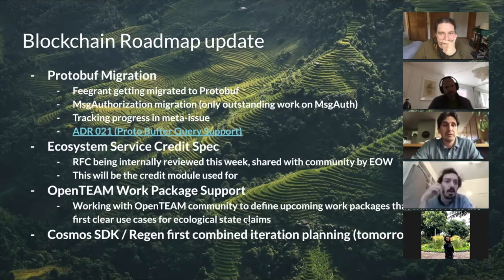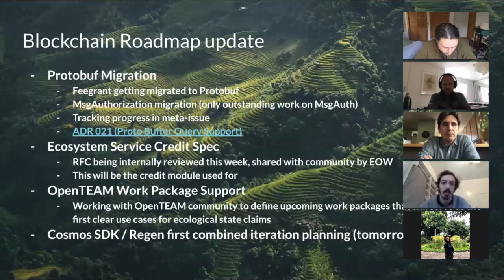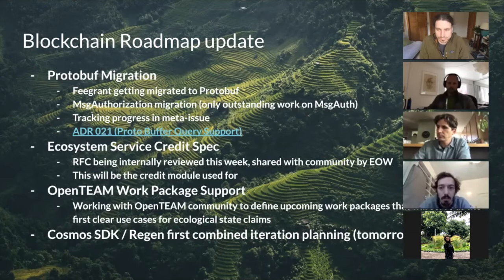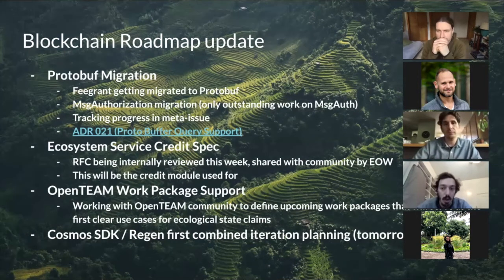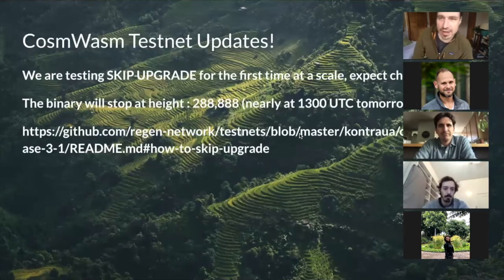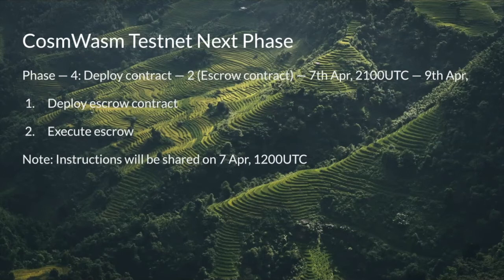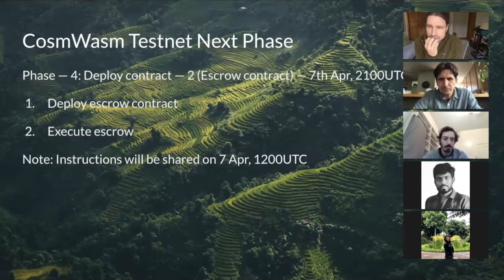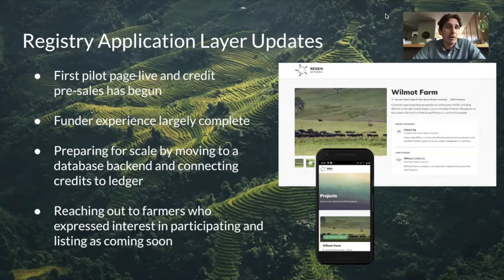Community Development Call 4/1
Join the Regen Network team for the latest updates from our team, including blockchain development, science development, registry and go to market progress. After a 15 min update presentation we open the field for questions and engagement from our community of open source developers.